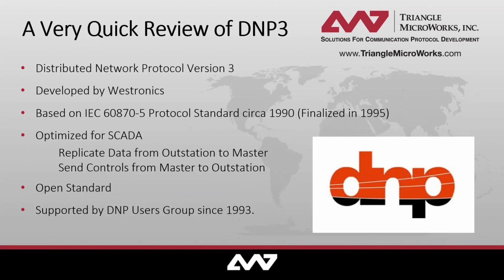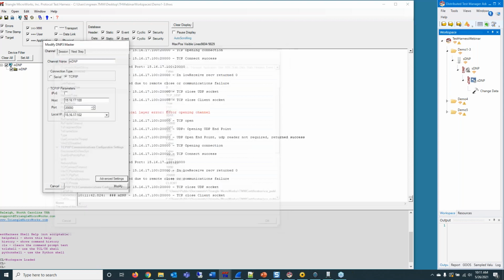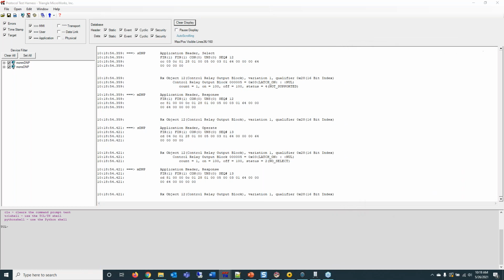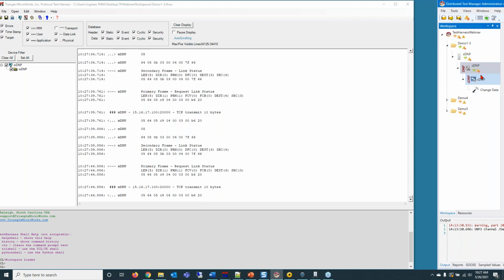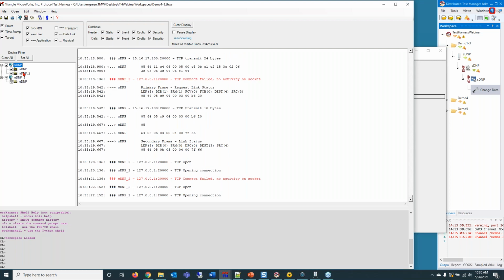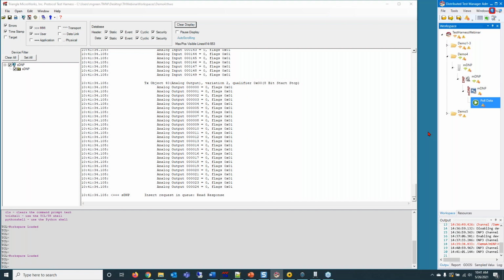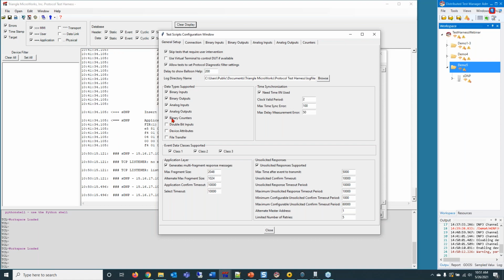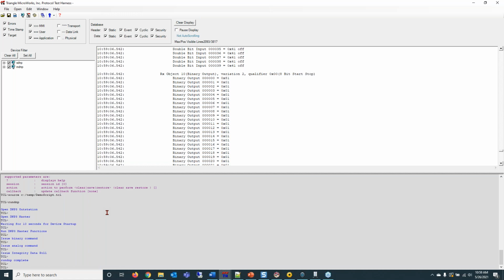Webinar - Troubleshooting & Conformance Testing with DNP3 Beginner & Advanced Topics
Since its introduction in 1993, Distributed Network Protocol (DNP3) has become a powerful standardized communication protocol that provides significant advantages for SCADA operations to communicate with remote devices over a large distance. DNP3 has achieved widespread acceptance and has been implemented across many industry applications, particularly electrical and water utilities. As a result, there is an ongoing need to monitor and resolve DNP3 communications issues in the field effectively and quickly.

For device vendors, SCADA communication testing is difficult and time consuming.  Interoperability problems in the field cause serious support issues. For Utilities, connection problems and configuration issues slow down device integration times and create downtime.

Having the right tools can simplify your testing & troubleshooting while improving efficiency & productivity by allowing you to prevent many issues that would typically occur in the field.  Communication Protocol Test Harness is a powerful tool for monitoring and troubleshooting all your DNP3 testing and activities. This webinar is designed to review the common use cases when working with DNP3 ranging from troubleshooting connection vs protocol issues to preparing for conformance testing.